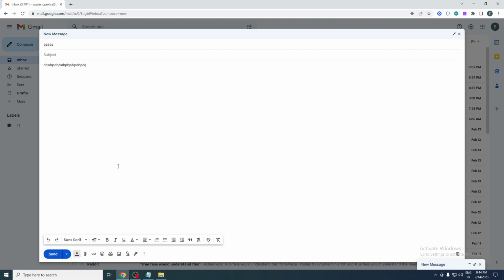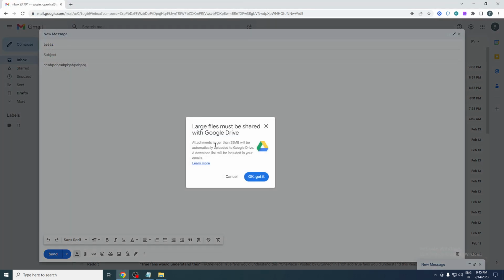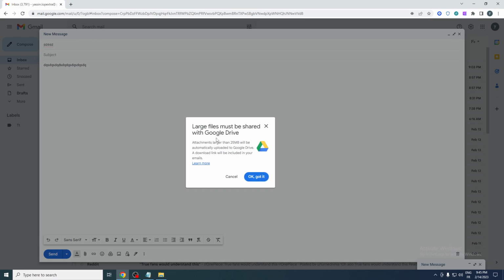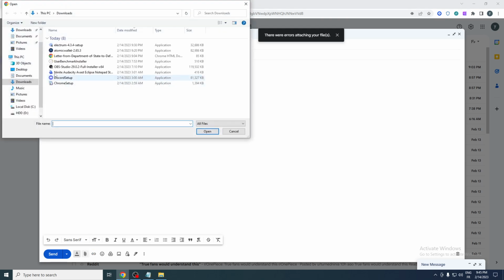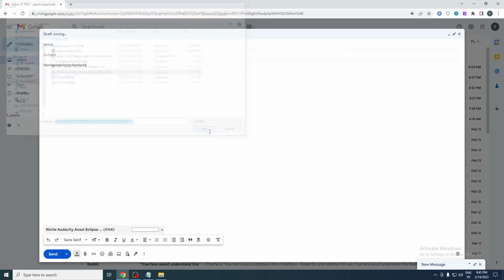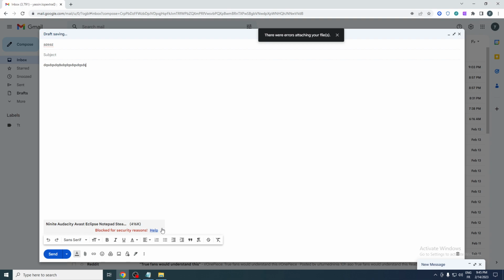How to attach a Document to Gmail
How to attach a Document to Gmail since if you want to send a file with your google mail you need to know how to add a file to your gmail email.